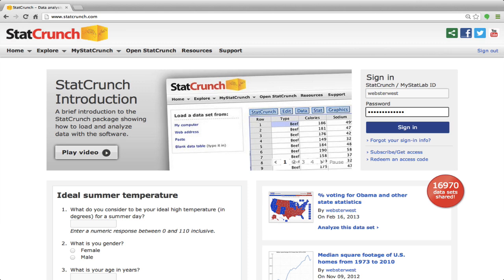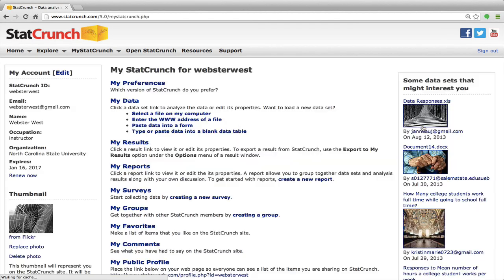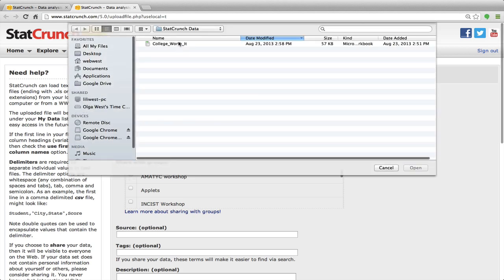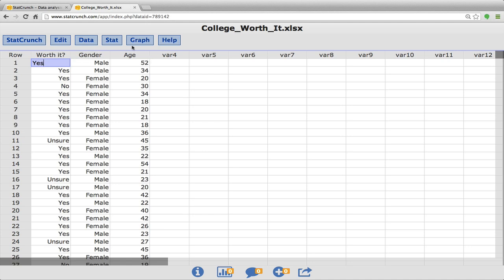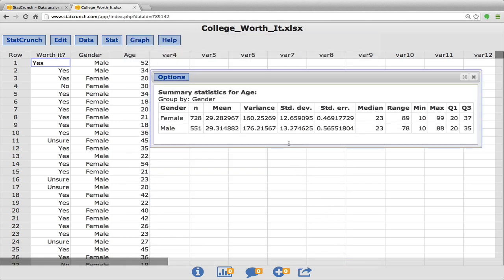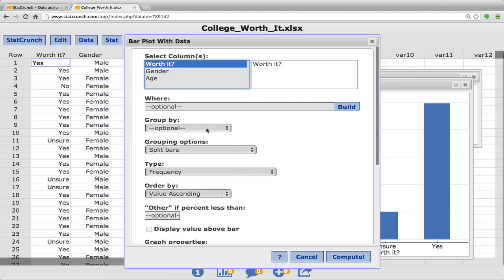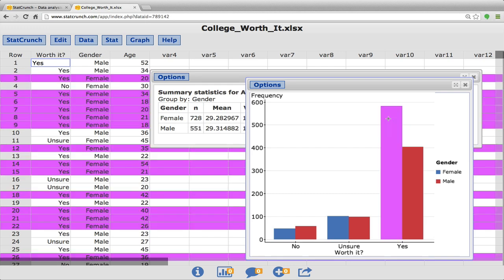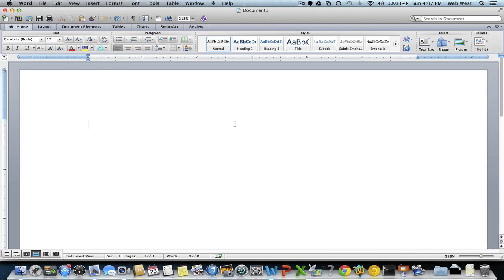StatCrunch Introduction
This video is a quick tutorial on some of the capabilities of StatCrunch.  It includes the basics of loading data along with producing basic summary statistics and bar plots.  This tutorial also shows how to interact with StatCrunch graphics and how to copy a graph from StatCrunch into Microsoft Word.